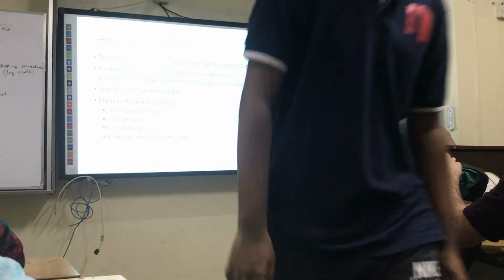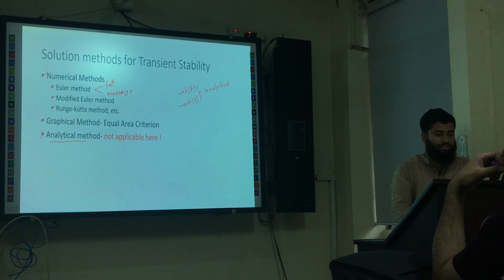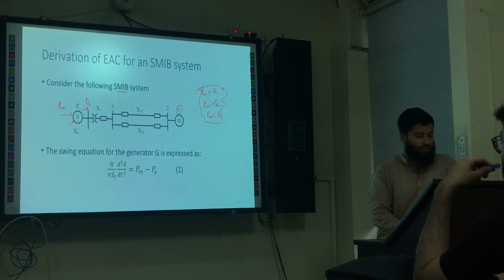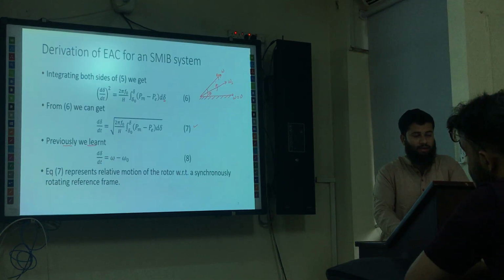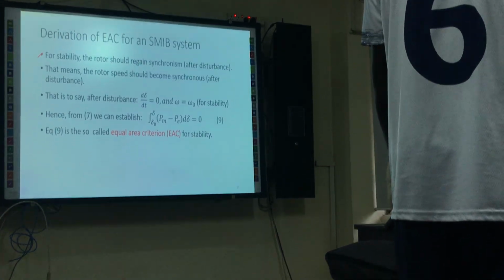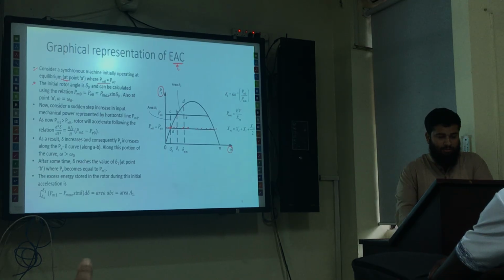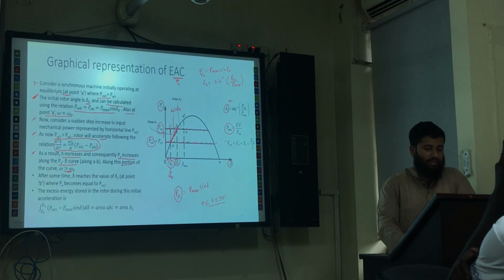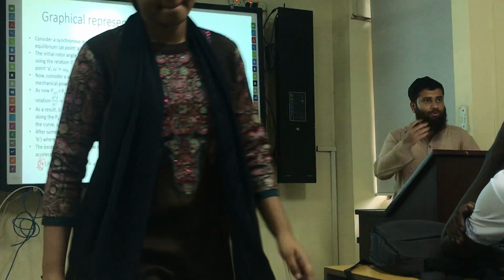Class 6| large disturbance stability